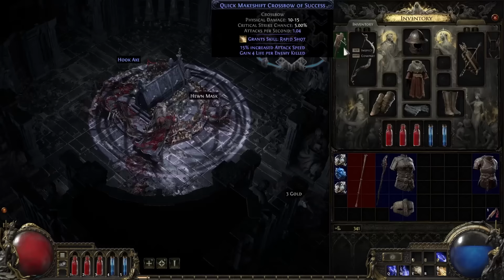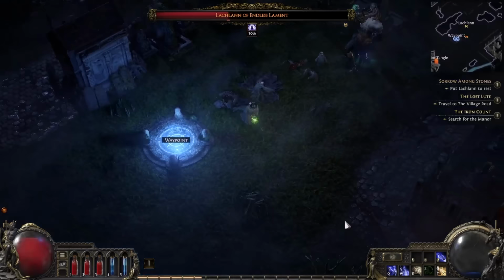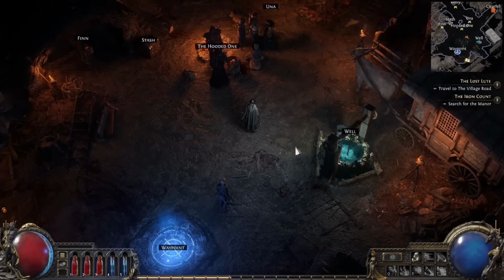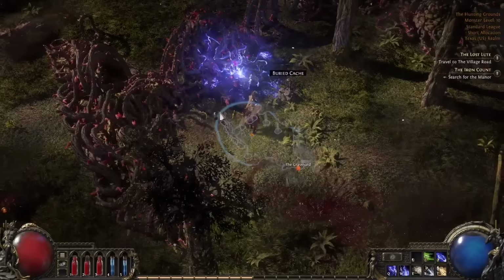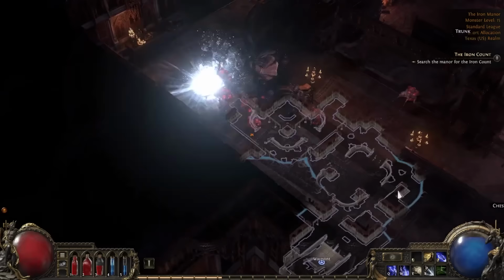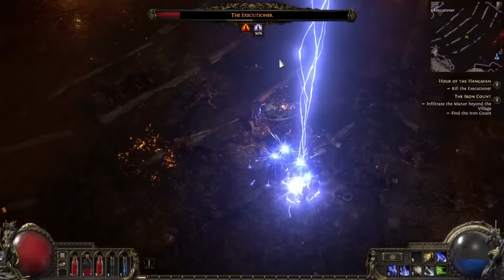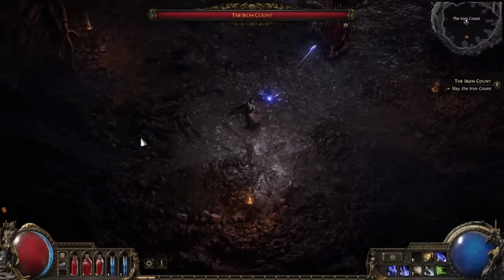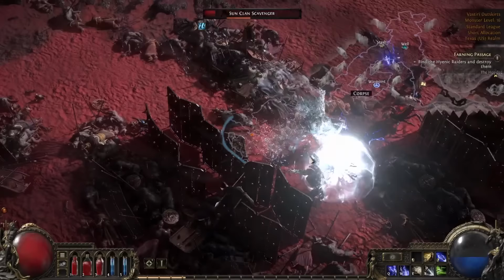I PLAYED POE 2!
CAN'T EVEN BEAT ACT 1 WITHOUT DYING.

Edited by: awildseal (on discord)